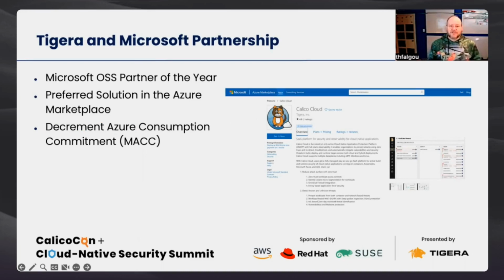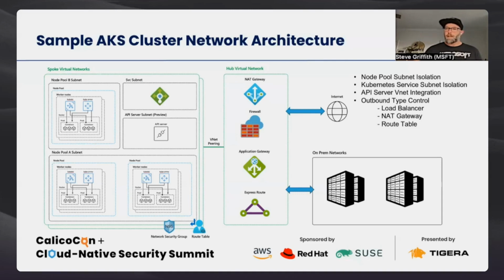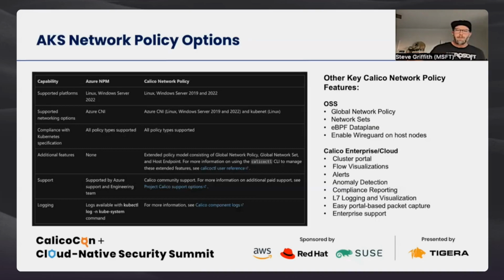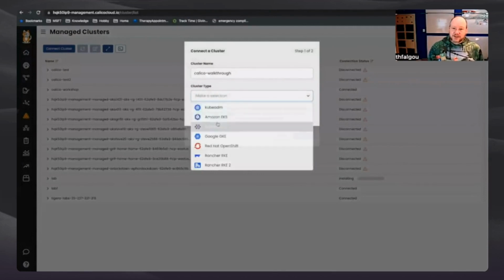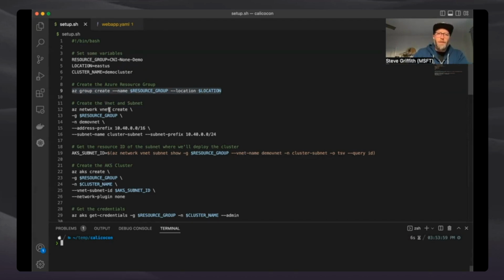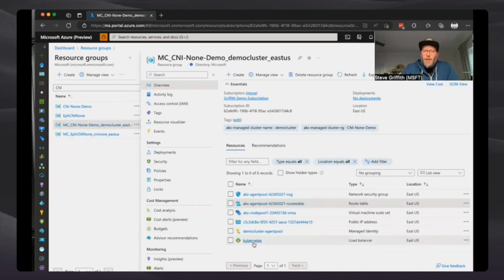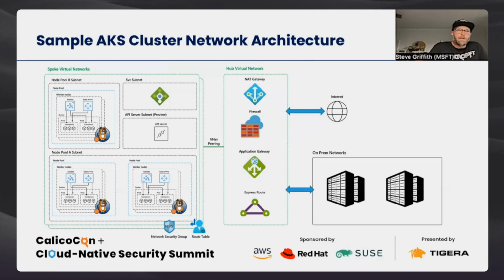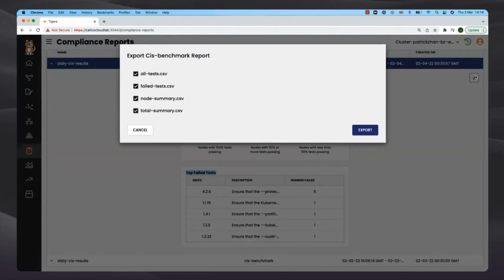Securing your applications and Azure Kubernetes Service Clusters with Calico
In this session, Microsoft's AKS experts, Steve Griffith, part of the cloud-native global black belt team, and Tommy Falgout, a Cloud Solution Architect, will guide you through the steps to strengthen your security posture using Calico's networking and security policies 🌐.

-- The role of Azure's network stack in deploying secure AKS clusters 🏗️.
-- The advantages of enabling AKS with Calico's networking and security policy 🚀.
-- Real-world implementation challenges and how Calico Cloud facilitates easier resolution 🛠️.

Chapters: 📖
00:00: Introduction to AKS Security Enhancement with Calico 🔒
02:15: Azure's Network Stack and Its Role in AKS Deployment 🌍
04:30: The Advantages of Integrating Calico into AKS 💡
07:00: Overcoming Deployment Challenges with Calico Cloud 🚧
10:20: Detailed Discussion on Networking Options in AKS 📡
13:40: Celebrating Tigera's Partnership and Achievements with Microsoft 🎉
17:00: Understanding Node Pool and Service Subnet Isolation 🛡️
20:30: API Server VNET Integration and Outbound Traffic Management 🌐
24:00: Deep Dive into Calico Network Policy and Its Benefits 🔍
27:15: Container Network Interface (CNI) Options for AKS Users 🔄
30:45: Demo: Managing Egress Control and Enabling AKS Monitoring Add-ons 🎬
34:20: Highlighting Calico's Unique Features: Global Network Policy and More ⭐

-- Node pool subnet isolation and its importance for network security 🔐.
-- Service subnet isolation and API server VNET integration for enhanced control 🎛️.
-- Strategies for managing outbound traffic and the benefits of Calico network policy for granular traffic control within the cluster 🚦.
-- The selection of container network interface (CNI) options available to -- -- AKS users and the specific advantages of using Calico CNI 🌉.